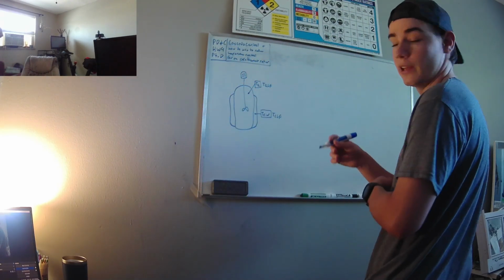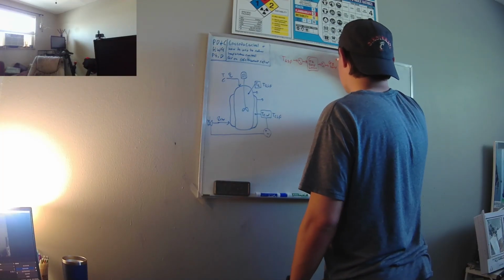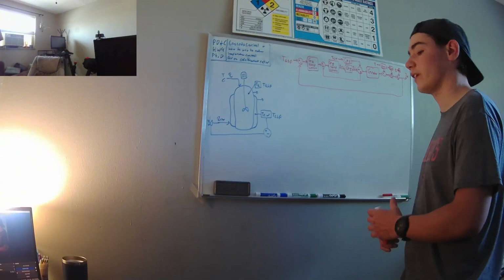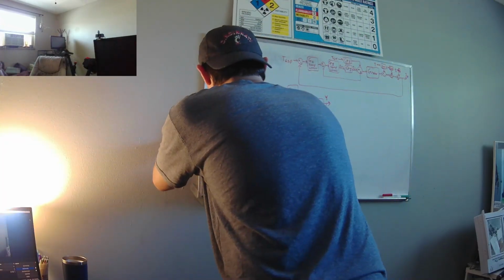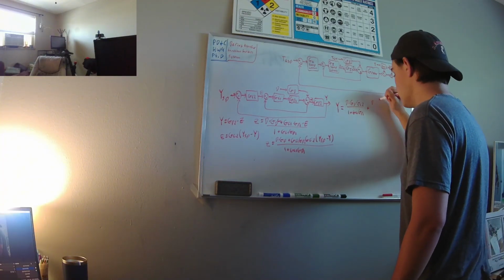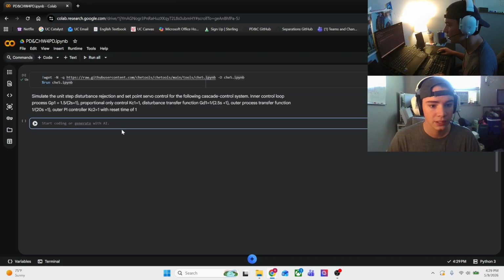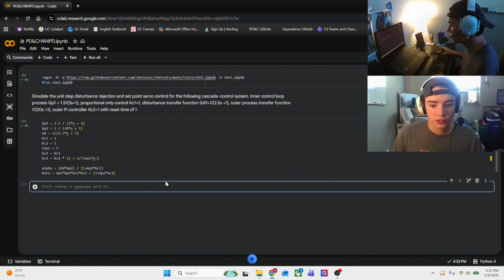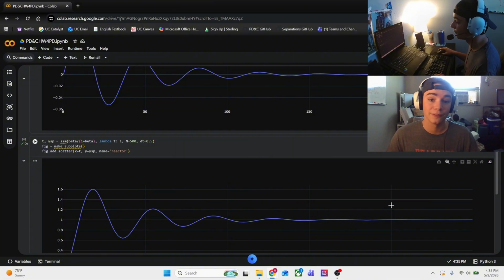PD&C Homework 4 Part D